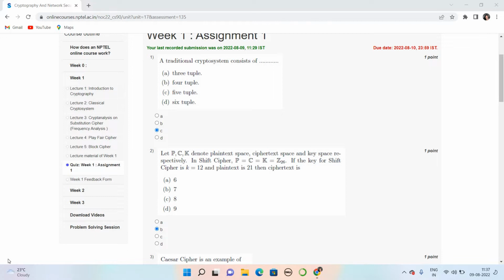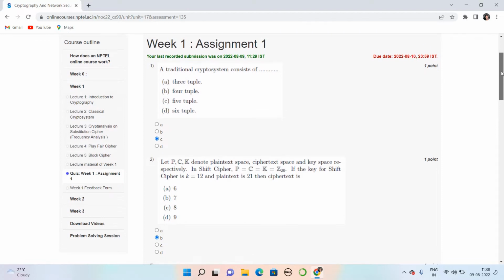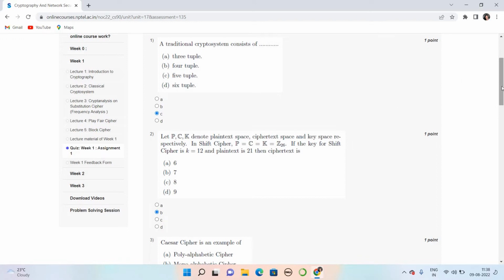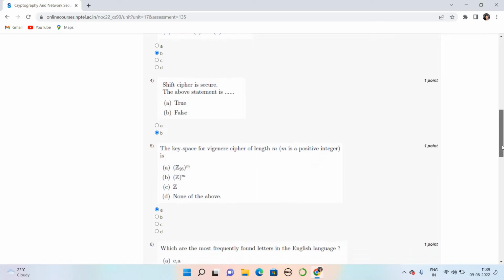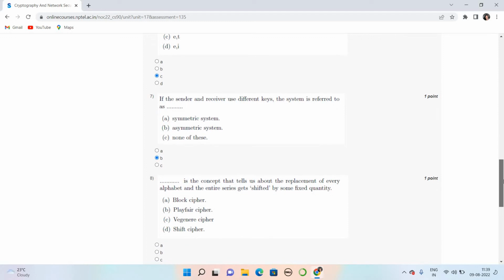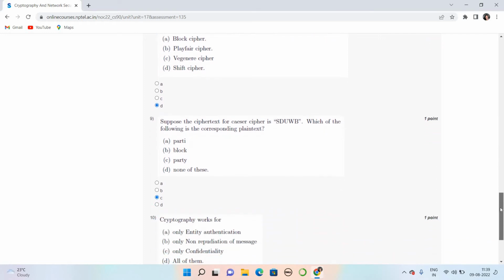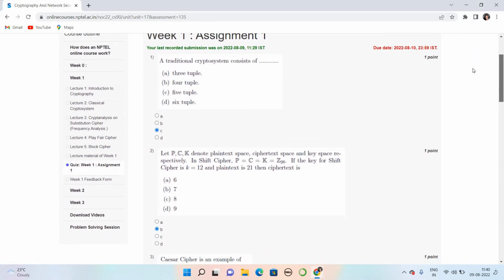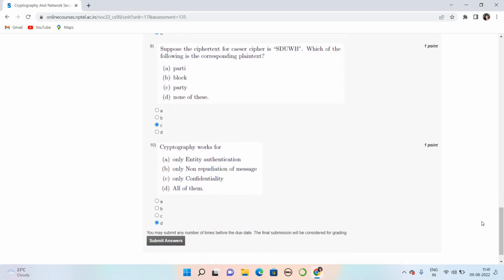Cryptography and Network security Week 1 assignment answers || NPTEL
In this video I have answered the questions for week 1 assignment for NPTEL course Cryptography and Network security.